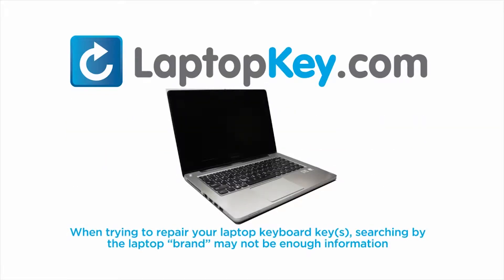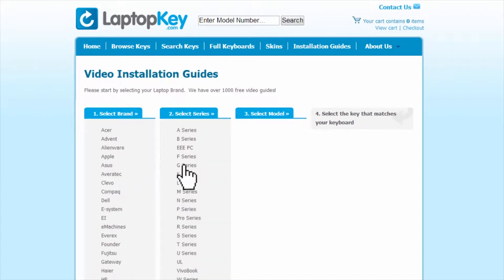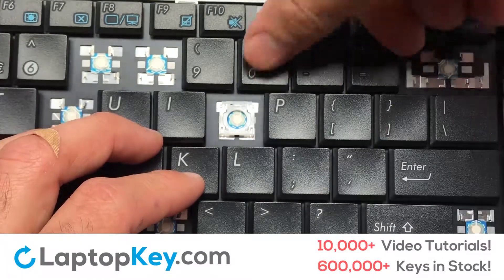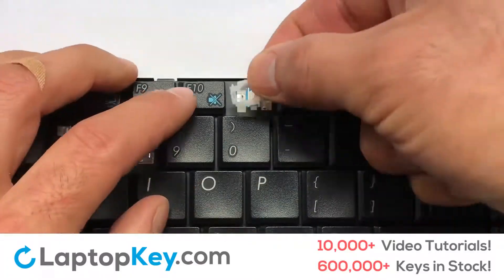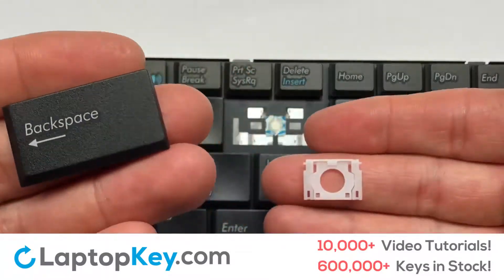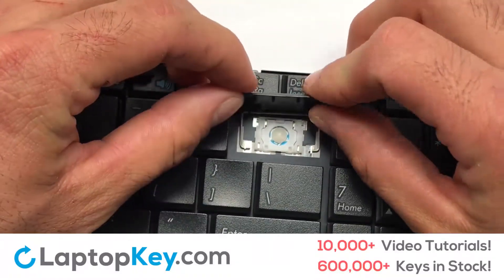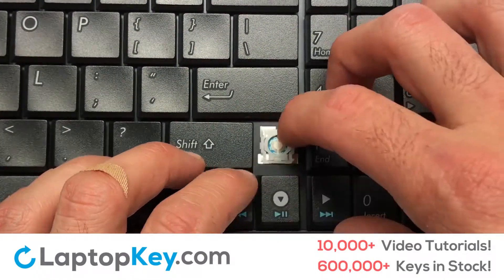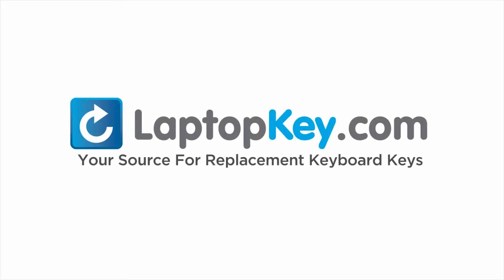Asus Keyboard Key Repair Guide F Series F50SL K70 N50 P50 X5DC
Asus F Series
F50SL
F90
F52
F52Q

Asus K Series
K70
K70AB
K60
K61ic
K51AC
K61c-X3
K60IJ
K70A
K70AE
K70AD
K70AF
K61
K62
K72
K51
K51AE
K70AC
K72DR
K72F
K72JK
K72JR
K50IN
K60IJ-RBLX05
0kno-el1us01
V090562BS1
K501J
K7010
K50
K70IC
K72J
K70IJ
K70I
K70IO
K70ID
K70IO-B1
K7010-B1
V090562BK1
AS-K50US01

Asus N Series
N50V
N50
n51v
N50Vc
N50Vg
N50Vn
N90SV
N50VN-A1B
N50VN-B1B
N50VN-FP101C
0KN0-EL1US01
MP-07G73US
MP-07G73US65283
0KN0-EL1US
N61VG (Regular)
N61 (Regular)
N90S
N90
N90SC

Asus P Series
P50IJ
P50

Asus X Series
X5DC
X70AB
X5DIJ
X5AV
X5AV-FP039C